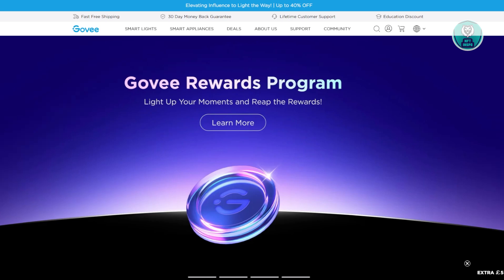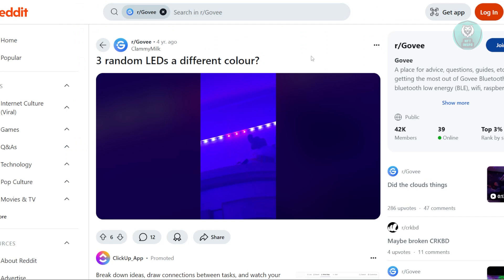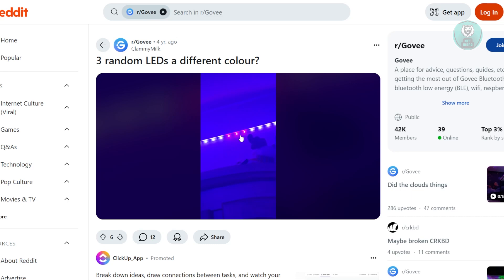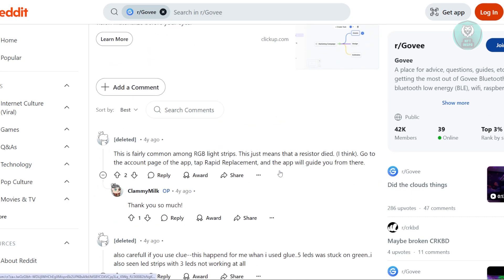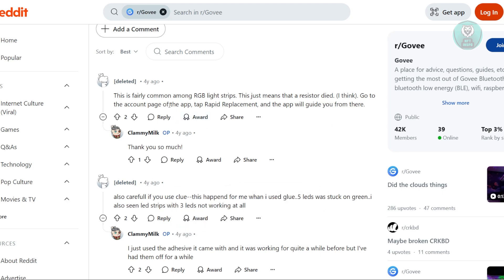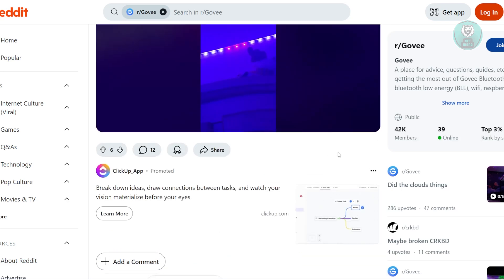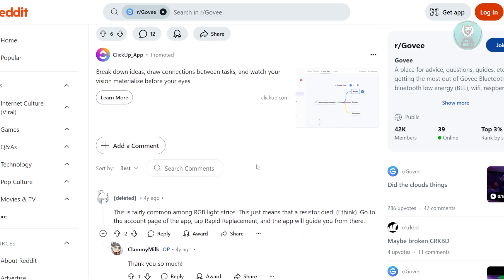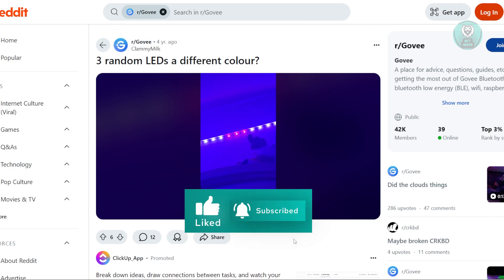How To Fix GOVEE Led Lights That Are Different Color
If you want to be able to fix Govee LED lights that are showing different colors, then this video will be perfect for you!